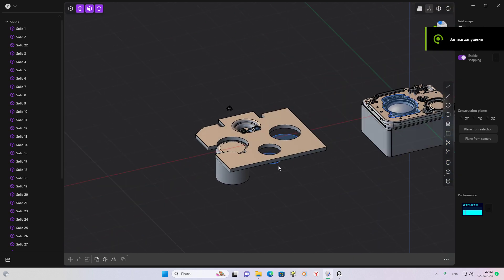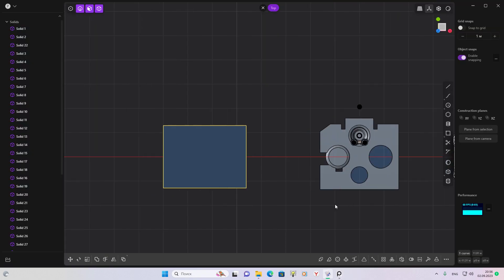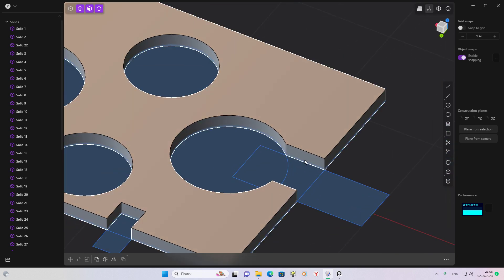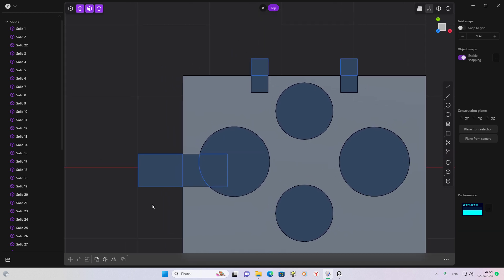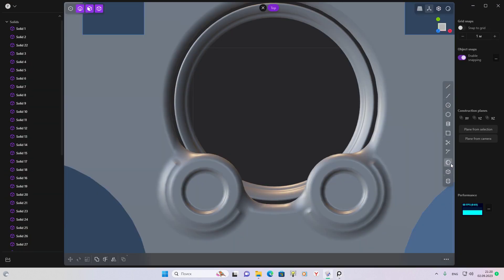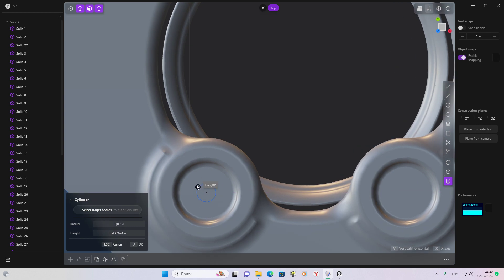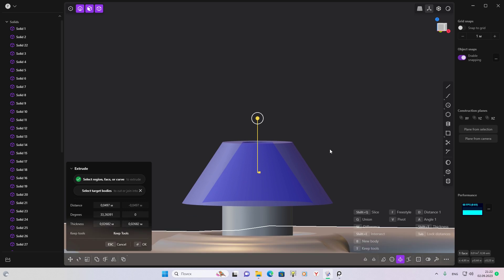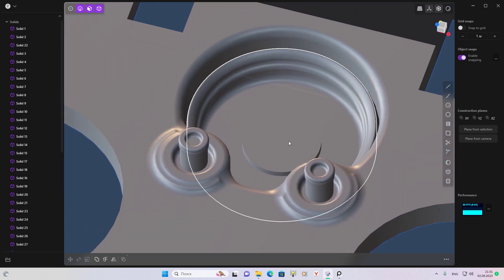Modeling dashboard \ Plasticity \ Part 1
very slow modeling so you can waste even more time